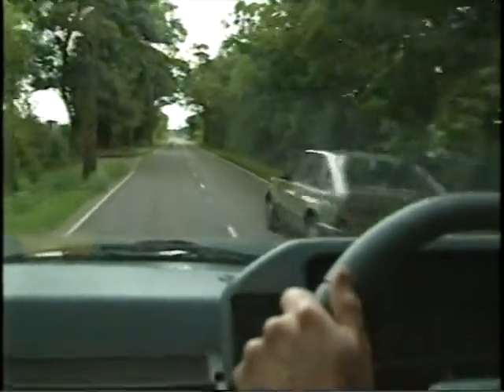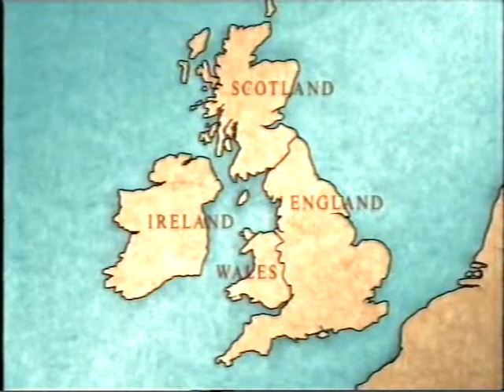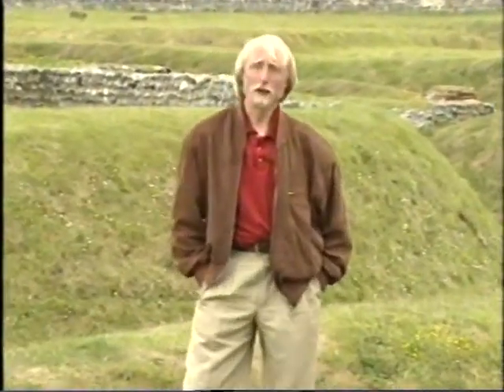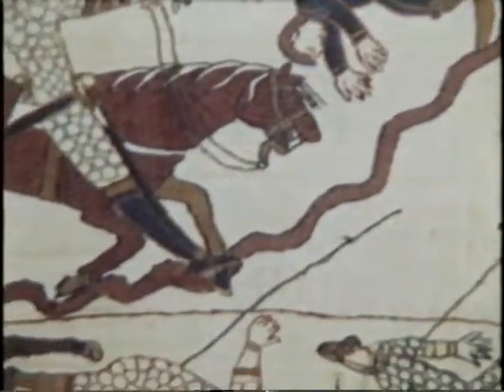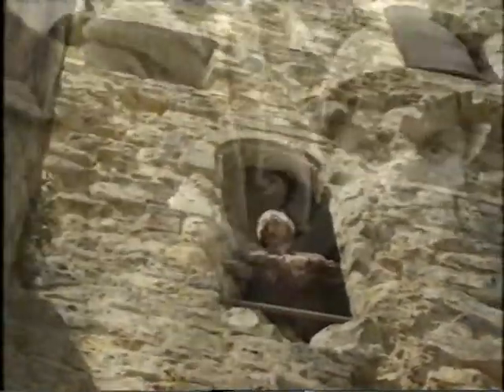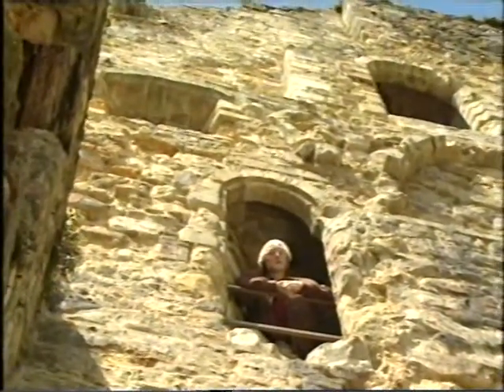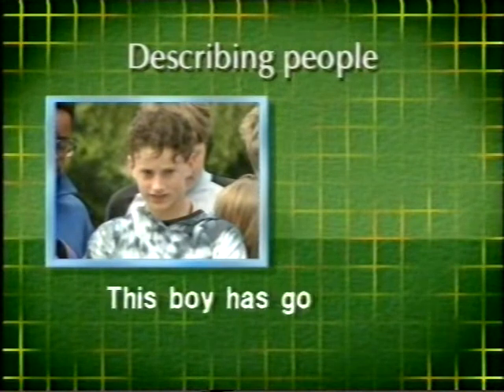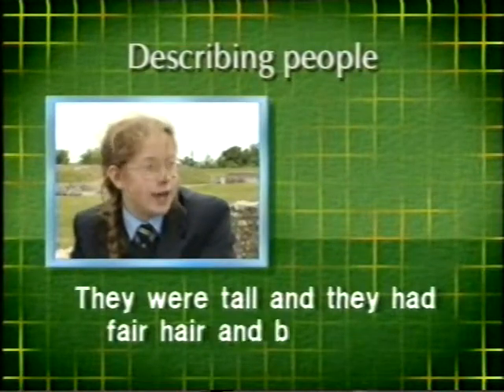T Hachinson ANCESTORS oxford video